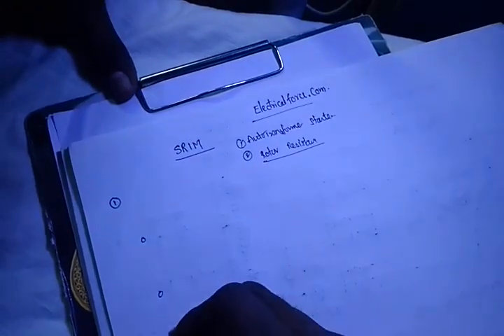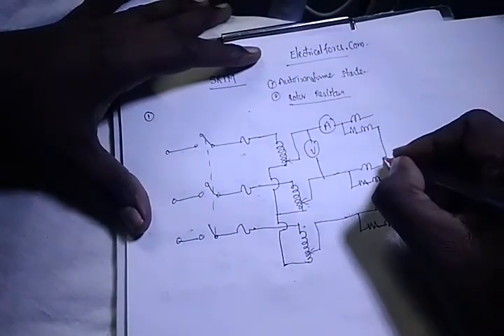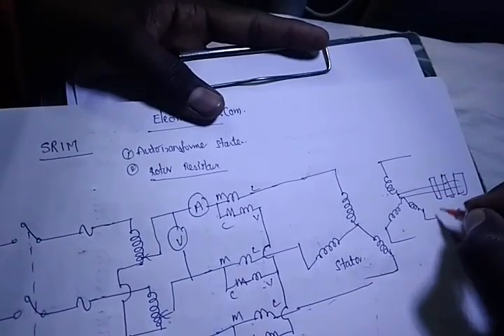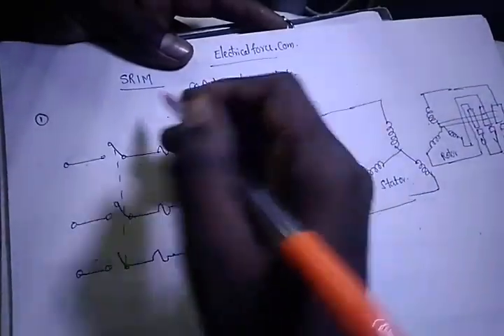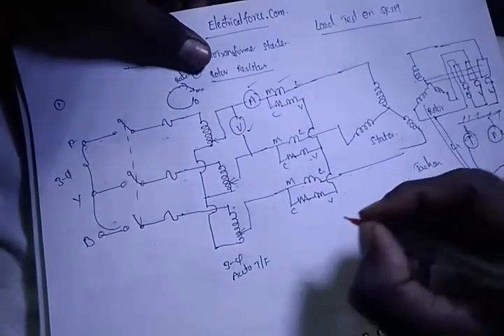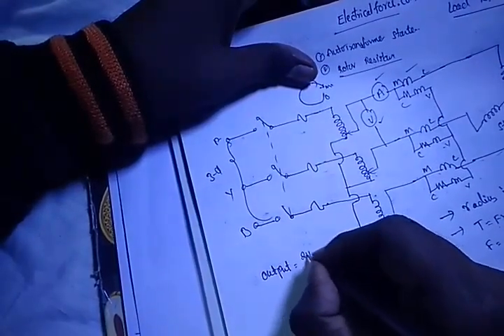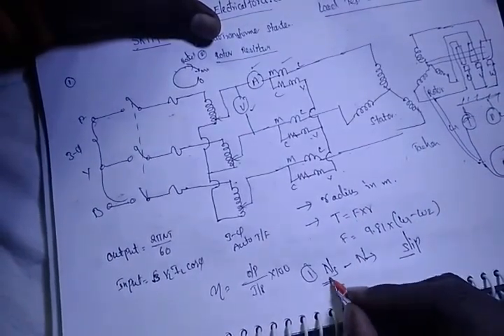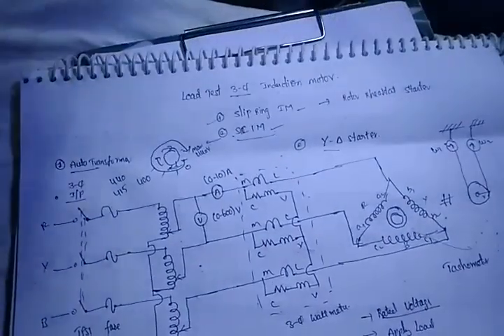Load test on 3 Phase Slip Ring induction Motor | Machines Lab |Electricalforu | Maniramakrishna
Load test on 3 Phase Slip Ring  induction Motor | Machines Lab |Telugu |Electricalforu | Maniramakrishna